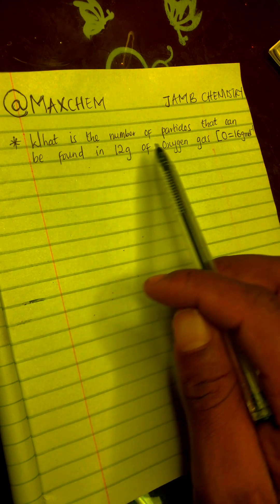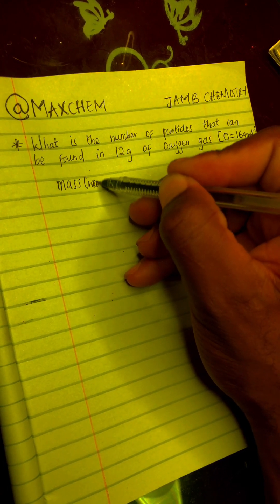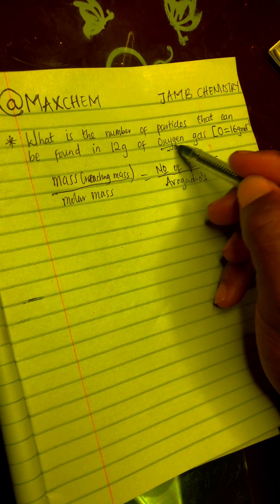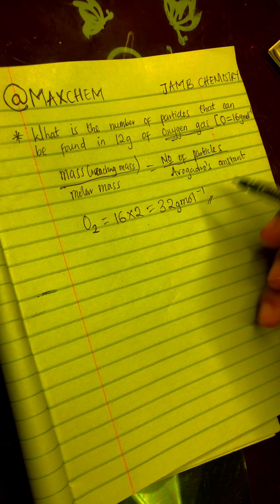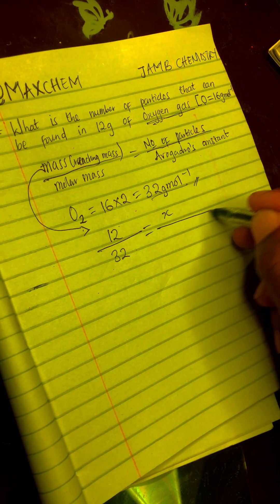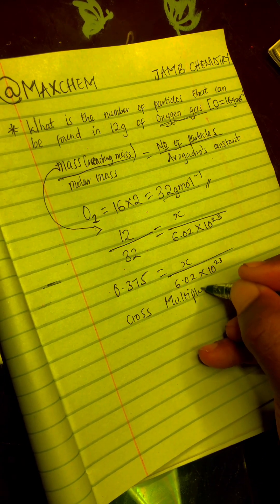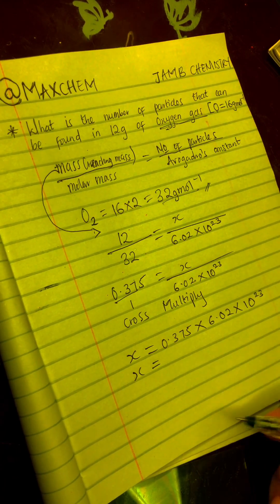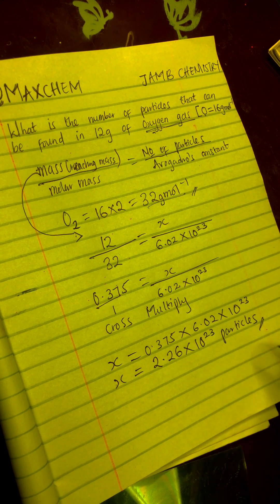Chemistry mole concept question for students preparing for JAMB, NECO, WAEC etc…